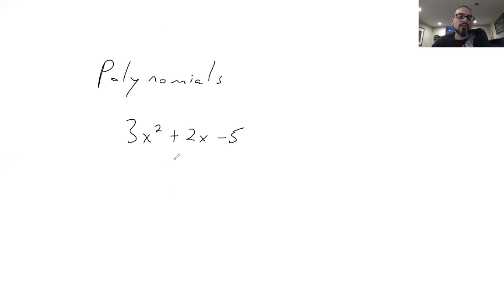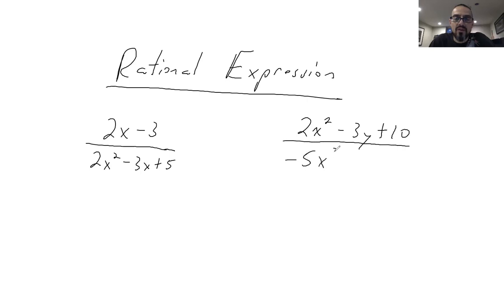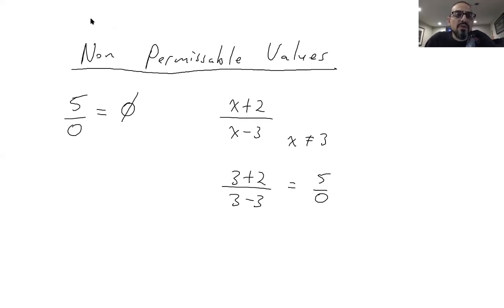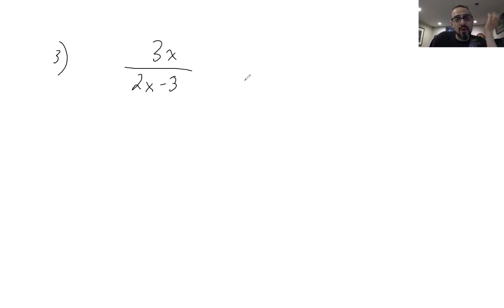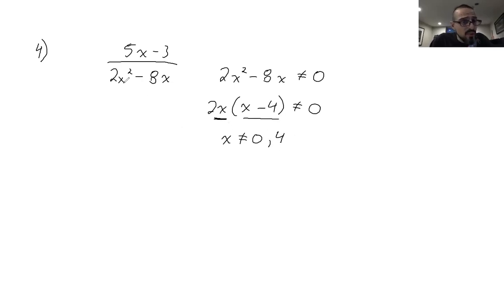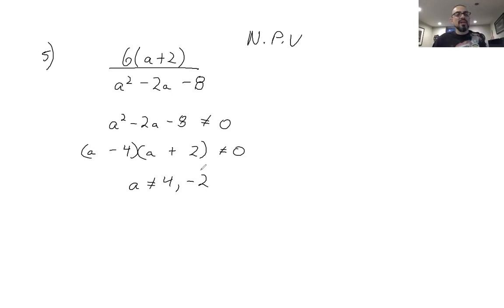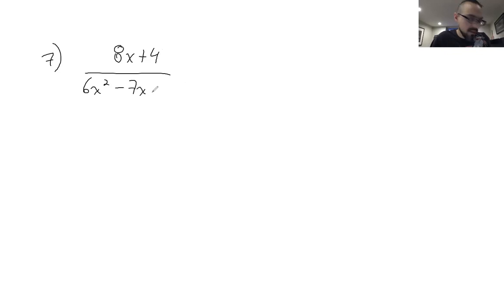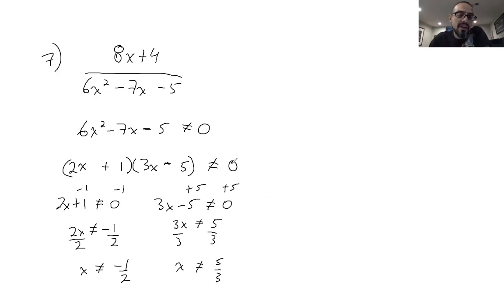Understanding Rational Expressions and Non permissible values....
This is a quick video teaching what a rational expression is and how to find non permissible values.